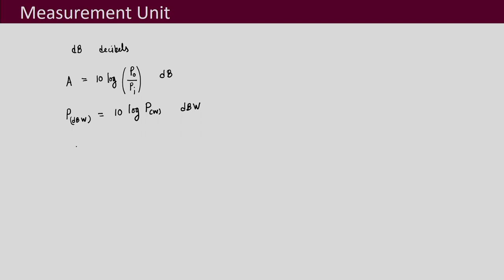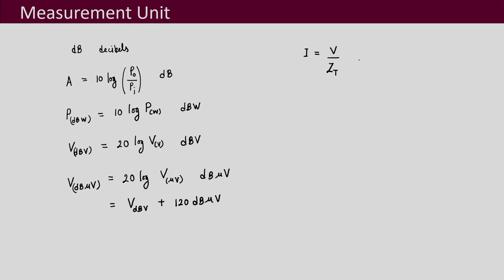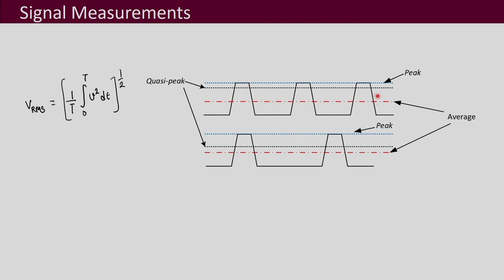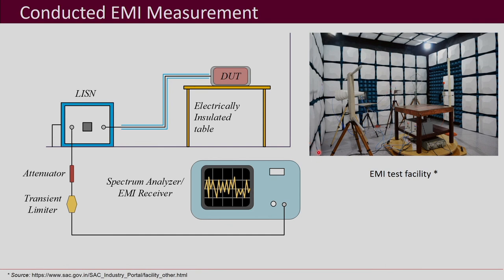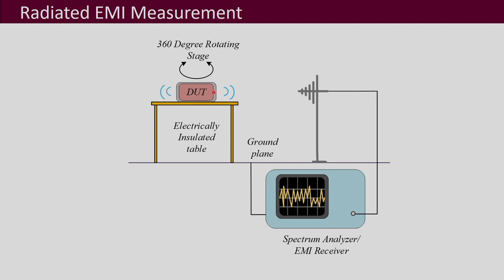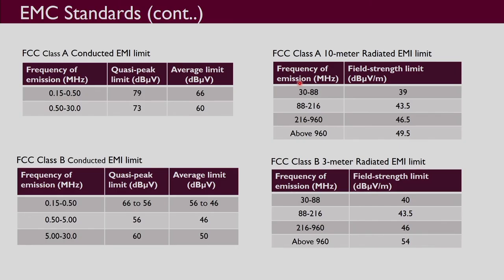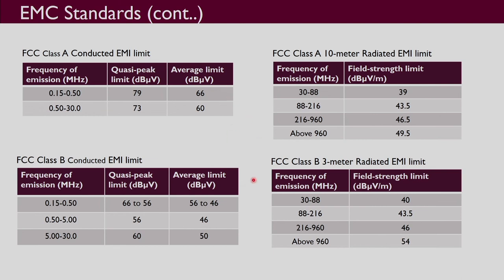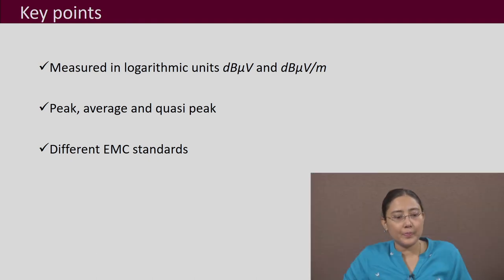Lec 55: EMI Measurements